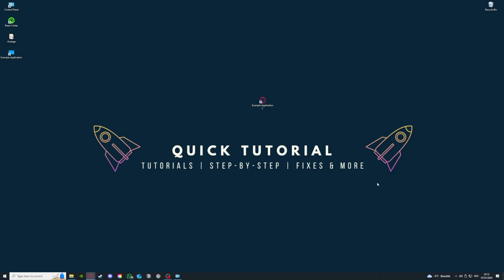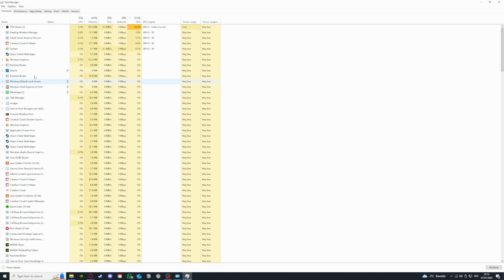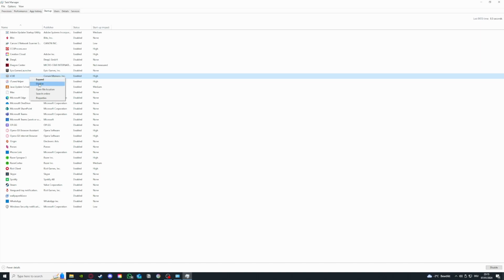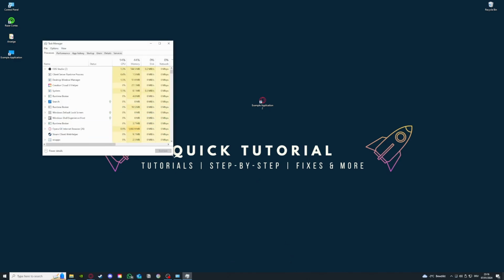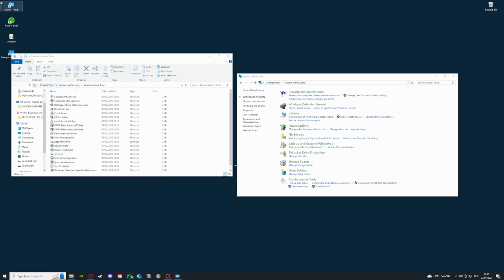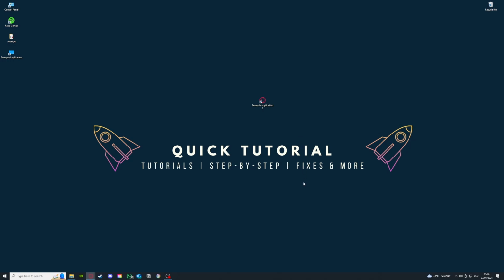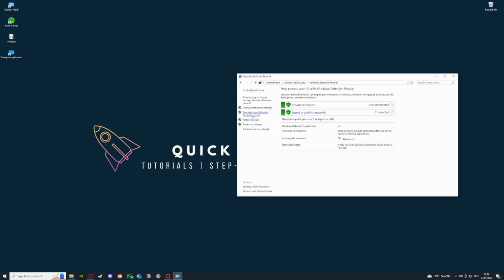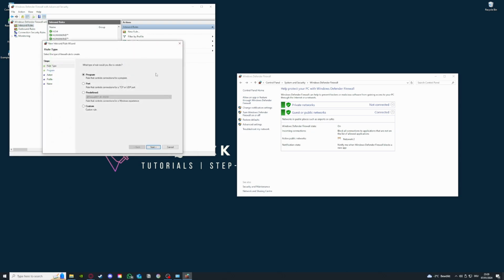Eclipse IDE Not Starting? Fix Launch, Black Screen, JVM Errors – Tutorial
Eclipse IDE won't launch? Repair black screens, JVM crashes, and workspace corruption step-by-step. Works for all versions on Windows/Linux/macOS.

0:00 – Identify startup failure patterns.

2:00 – Fix JVM issues (eclipse.ini -vm path).

4:20 – Resolve black screen (-clean, new workspace).

6:50 – Plugin/update conflict removal.

9:10 – Permissions and antivirus fixes.

Essential for Java/C++ developers with launch blocks. Tools: eclipse -clean, -debug.

Keywords & Alternatives:
How to fix Eclipse IDE not starting, Eclipse IDE won't open – startup fix, Fix Eclipse IDE stuck on splash screen, Eclipse IDE black screen on startup – full guide, Fix Eclipse IDE not launching on Windows 10 / 11, Resolve Eclipse IDE failing to initialize workspace, Fix Eclipse IDE crashing before opening interface, Eclipse IDE not starting after update – how to fix, Fix missing fonts error preventing Eclipse IDE launch, Eclipse IDE won't launch after installing new plugins, Repair Eclipse IDE registry and configuration issues, Fix Eclipse IDE startup errors related to corrupt settings, Fix Eclipse IDE X6, X7, X8 not starting, Troubleshoot Eclipse IDE blocked by firewall or antivirus, Fix Eclipse IDE failing to open saved projects, Reset Eclipse IDE workspace to fix startup issues, Fix Eclipse IDE desktop icon not responding, Eclipse IDE loading problem – full repair steps, 2025, 2026